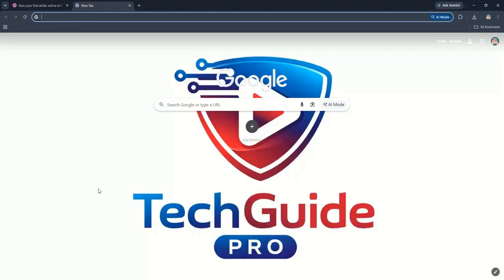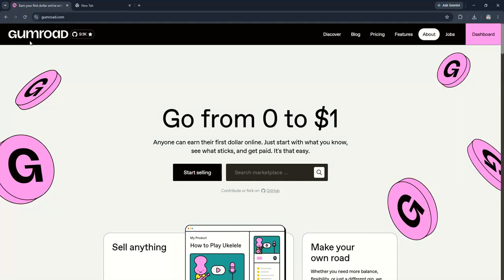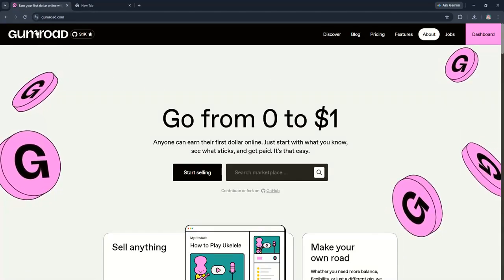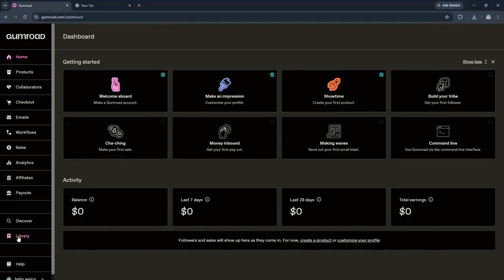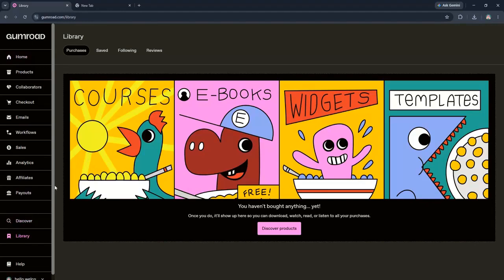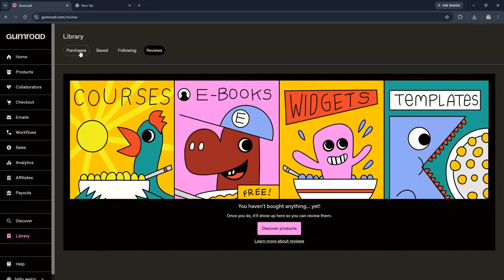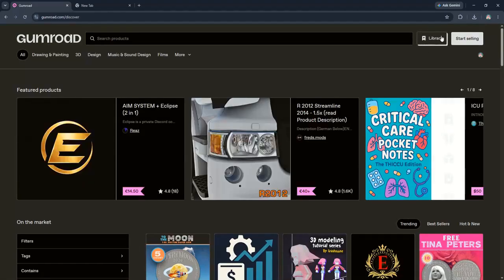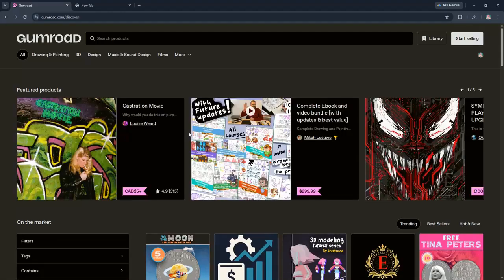How to Request a Gumroad Refund - Easy Guide 2026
Learn how to request a Gumroad refund.

This comprehensive tutorial will guide you through the steps to easily request a refund on Gumroad purchases. Whether you’re looking to recover funds for a digital product that didn’t meet your expectations or simply changed your mind, understanding the Gumroad refund process is essential. Discover how to navigate the platform, submit your request effectively, and ensure a smooth transaction experience.